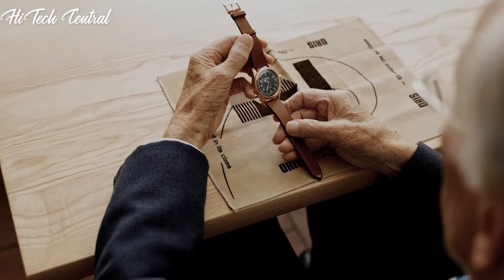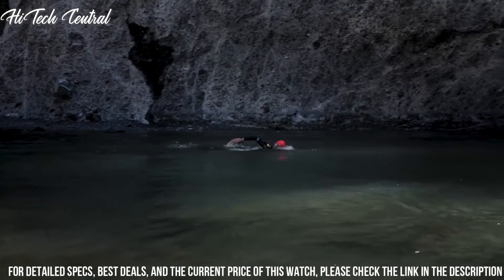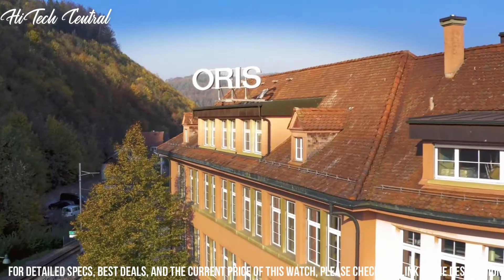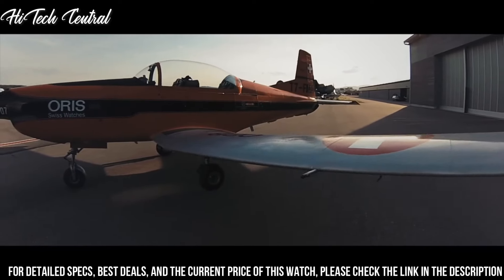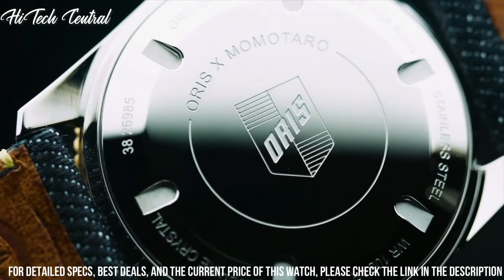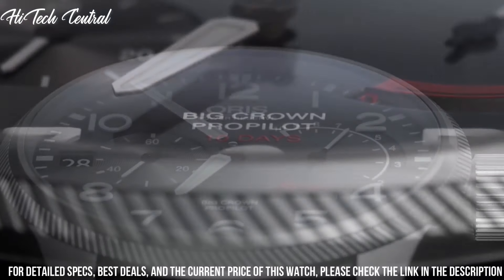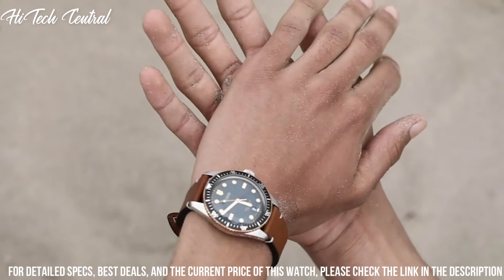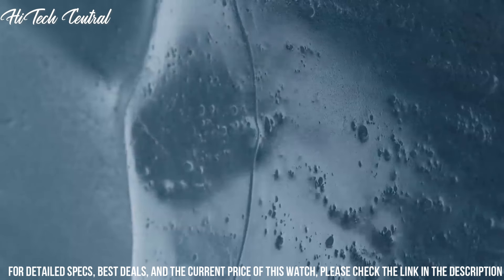Best Oris Watches 2025 - The Watch Nobody Thought Would Win!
Are you looking for the best Oris Watches of 2025? If you don't have time for the details, here are the top 10 best Oris Watches in this video.

►10. Oris Carysfort Reef Limited Edition

►09. Oris Aquis Date Relief Grey Dial Watch

►08. Oris Big Crown Pointer Date 80th Anniversary Men's Watch

►07. Oris Artelier Skeleton Automatic Steel & Gold Tone Watch

►06. Oris Big Crown ProPilot Altimeter REGA Limited Edition Watch

►05. Oris Aquis Small Second, Date Blue Watch

►04. Oris Big Crown ProPilot Calibre 111 Mens Watch

►03. Oris Big Crown ProPilot X Calibre 115- A Watch

►02. Oris Divers Sixty-Five Black Dial Canvas Strap Men's Watch

►01. Oris Lake Baikal Limited Edition- Protecting the world’s largest source of fresh water

HiTech Central is a participant in the Amazon Services LLC Associates Program, an affiliate advertising program designed to provide a means for sites to earn advertising fees by advertising and linking to Amazon.com. As an Amazon Associate, I earn from qualifying purchases.